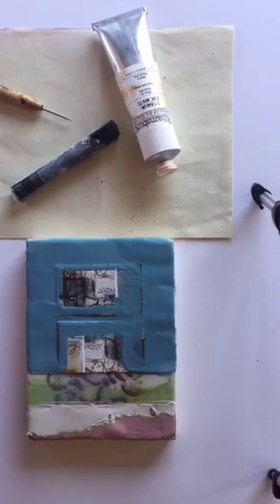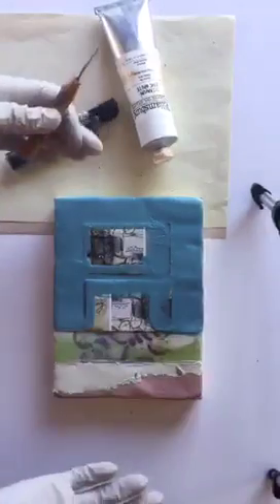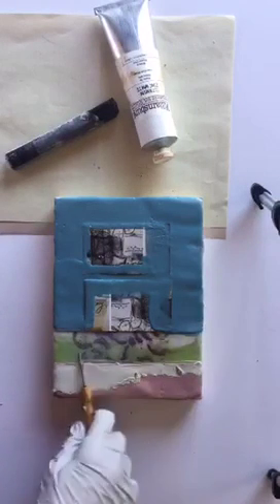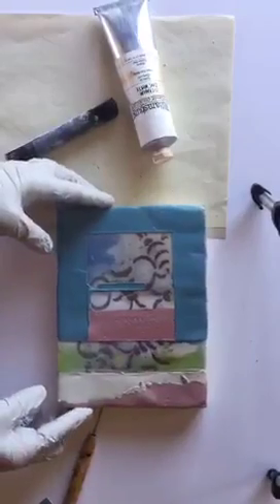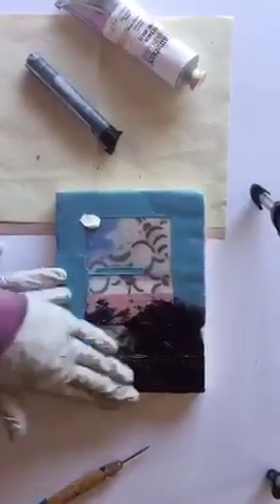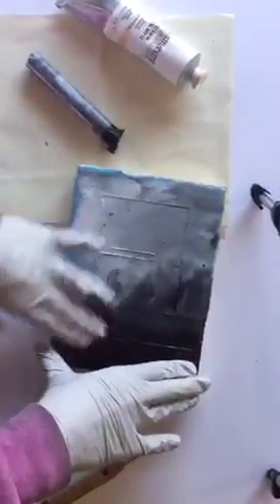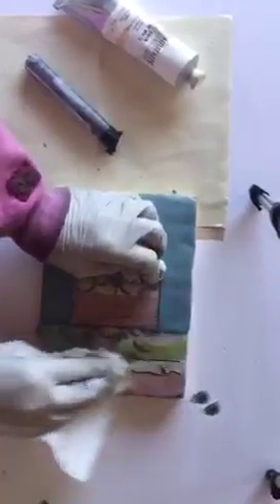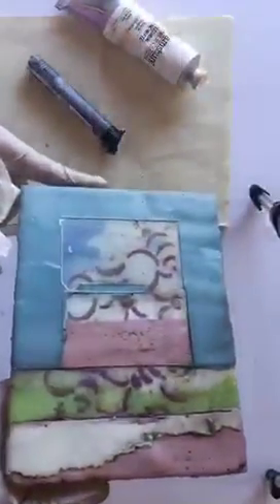TrishTime encaustic excising